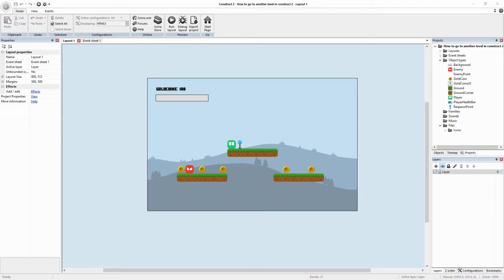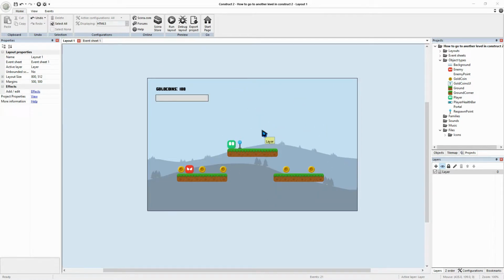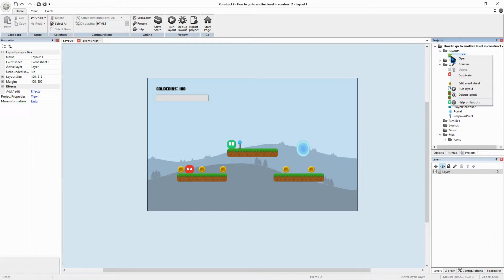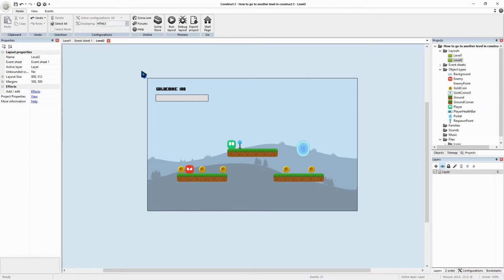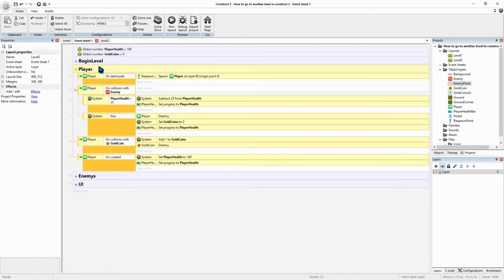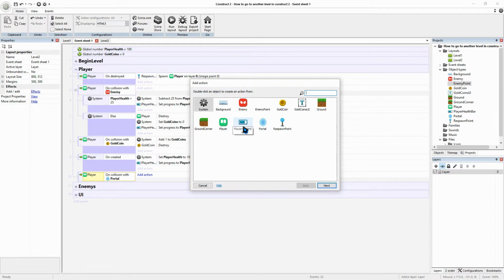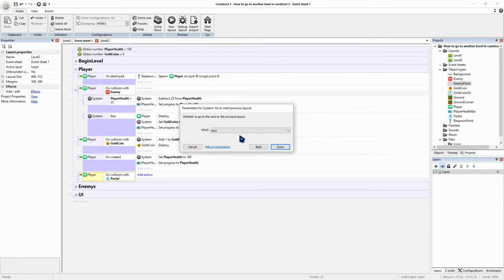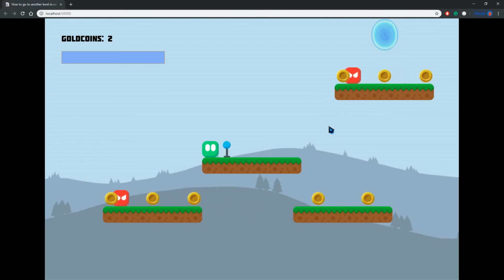How to go to another level in construct 2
Construct 2 tutorial, this tutorial teaches you how to change levels and make levels. This tutorial is great for beginners wanting to learn how to make their own games.